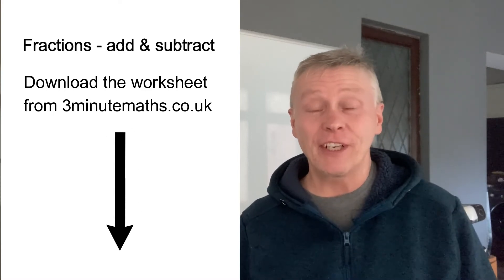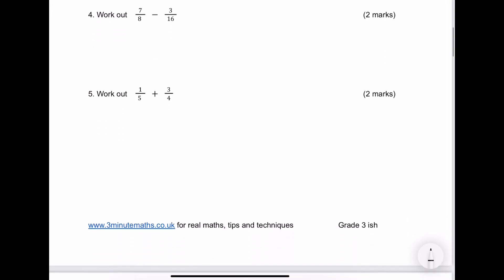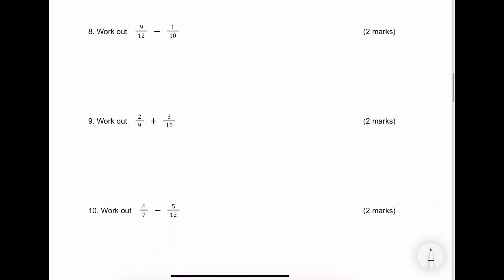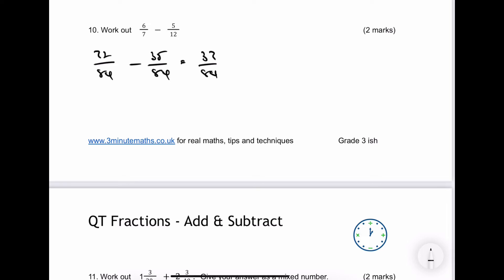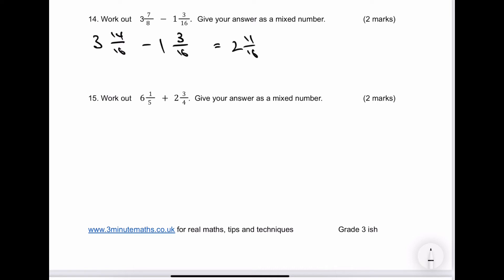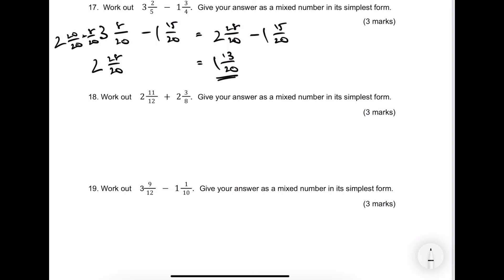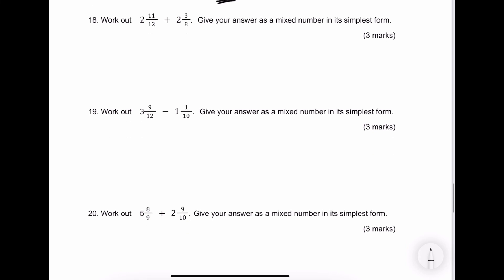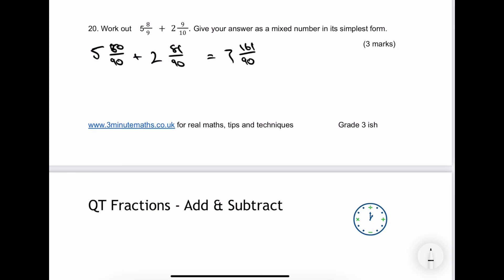Adding & subtracting fractions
This video is a quick reminder of adding & subtracting fractions for GCSE maths, and is aimed at around grade 3. You can download the worksheet from 3minutemaths.co.uk, although please do